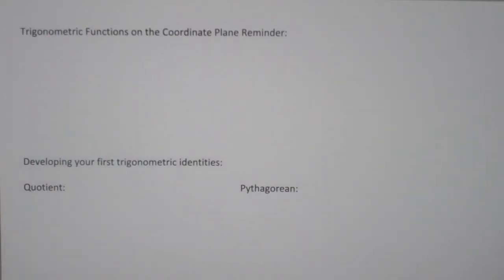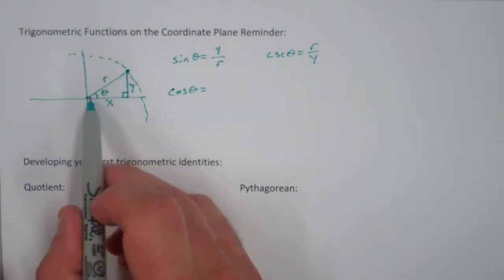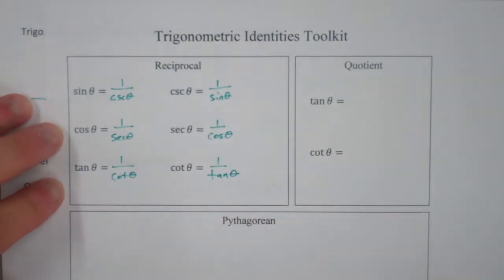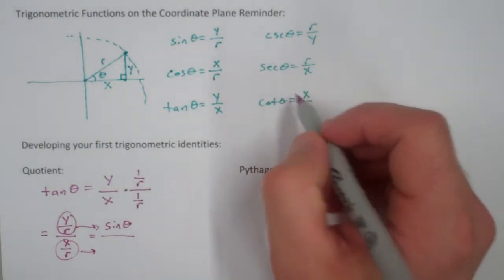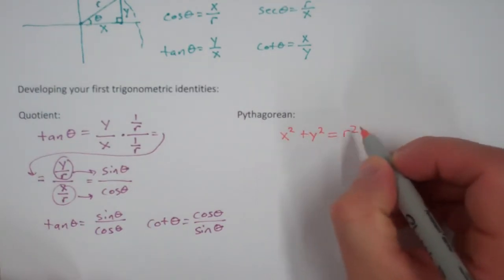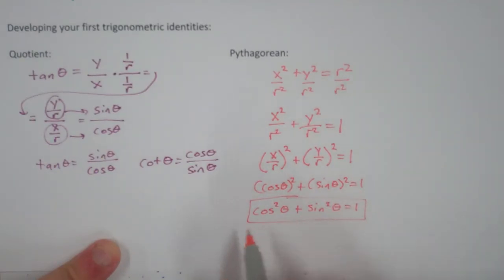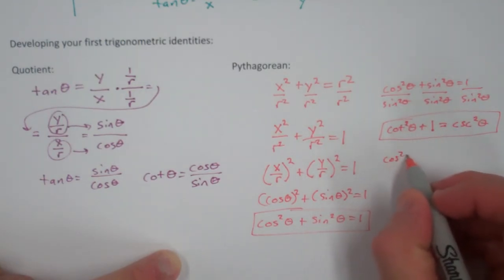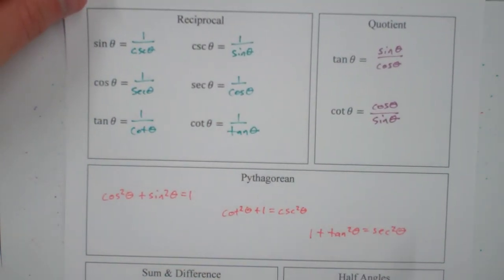2 ID Concept